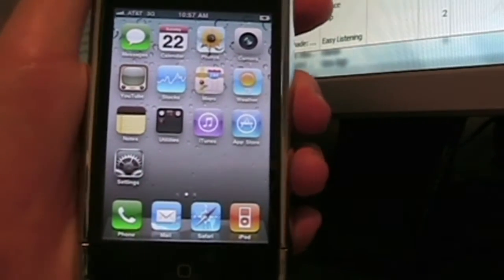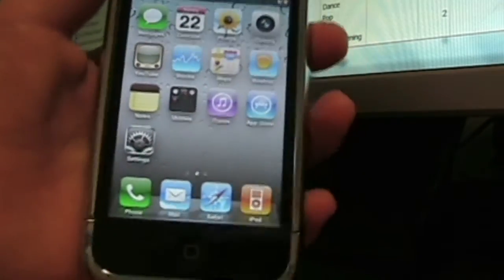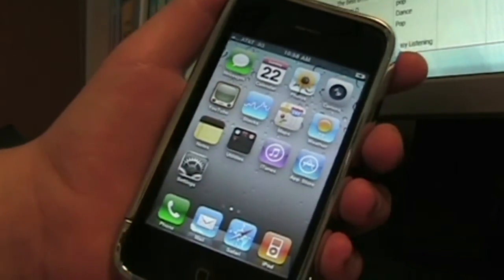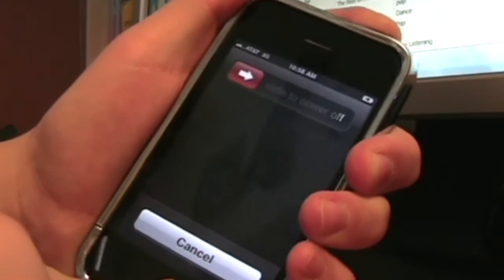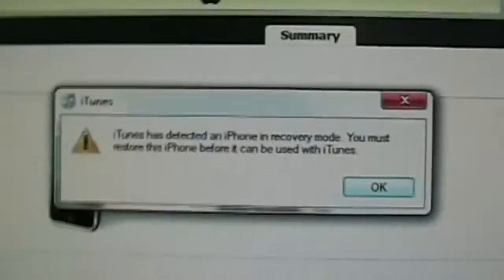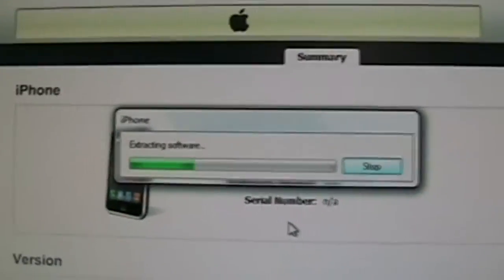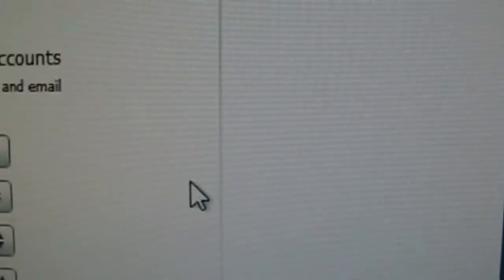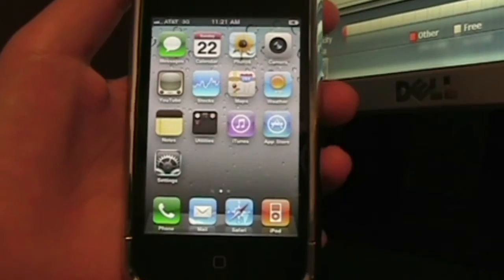How To fix A Bricked Iphone Ipod Touch And Ipad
This is a simple way too fix a bricked iphone ipod touch and ipad
Thanks for Watching Please subscribe and like video also favorite if you had any problems send me a message or leave a comment and I will get back to you as soon as possible.